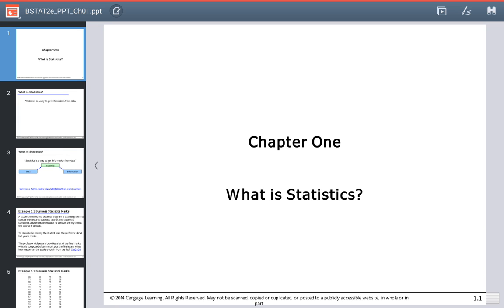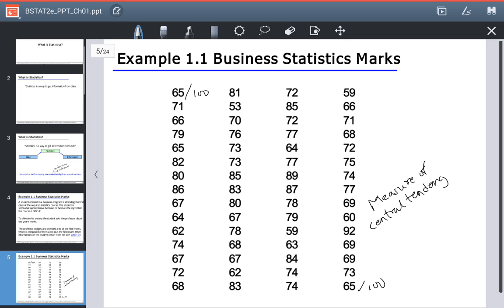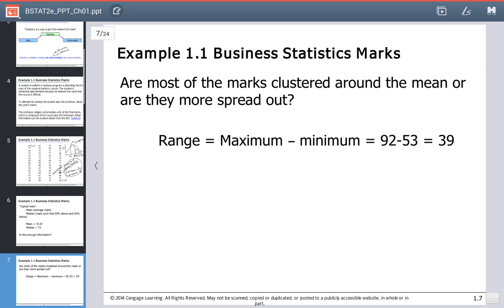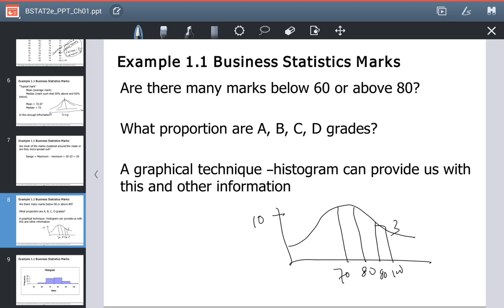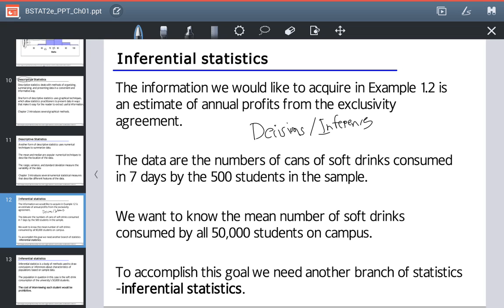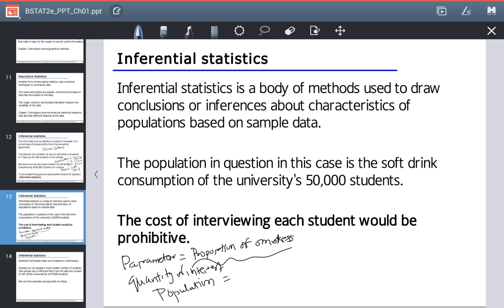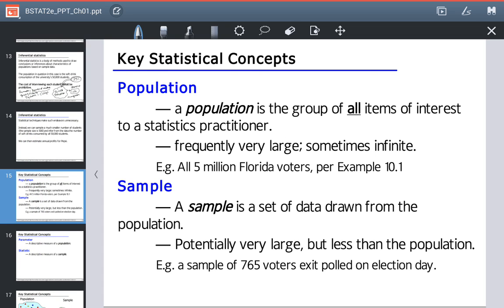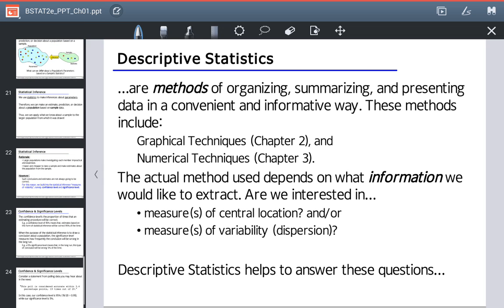BSTAT Chapter 1